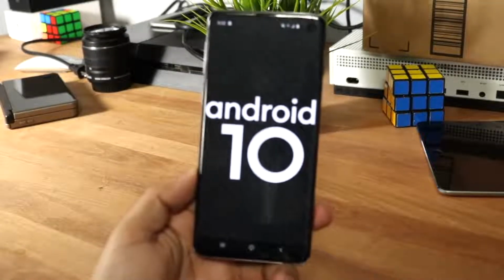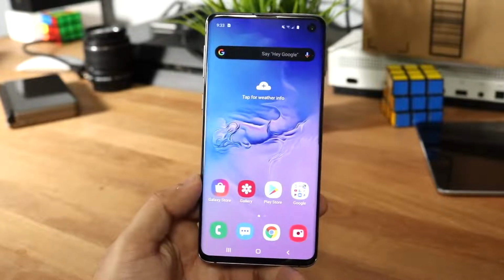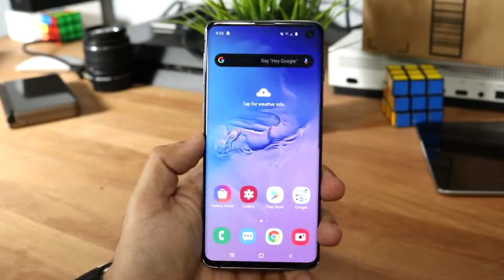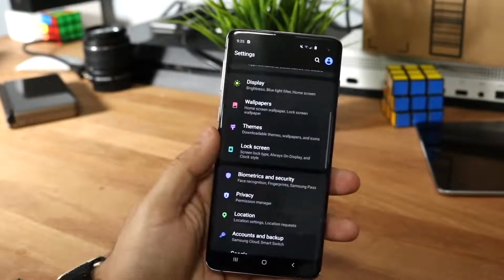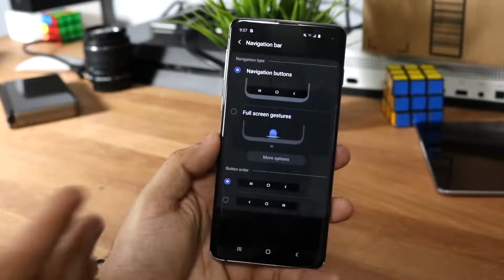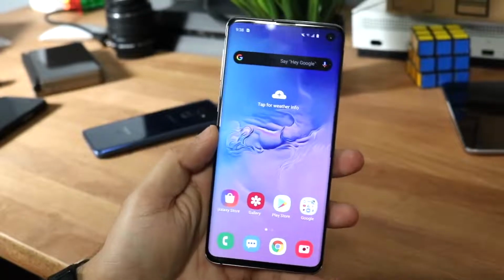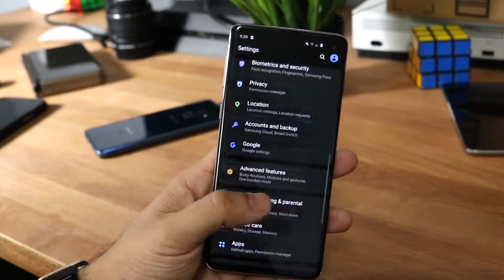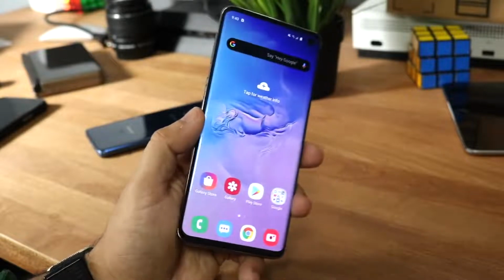Samsung ONE UI 2.0 (Android 10) For Samsung Galaxy S10! (Features & Changes!) ( 1080 X 1920 )